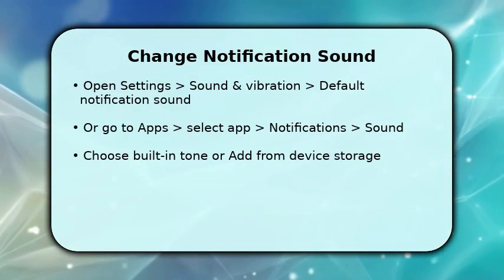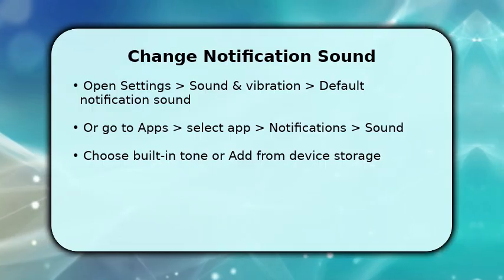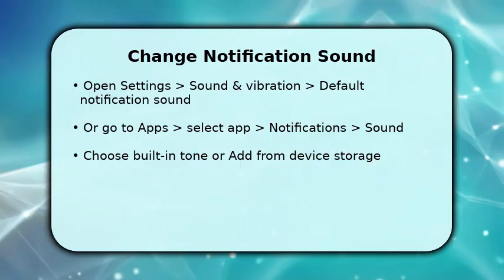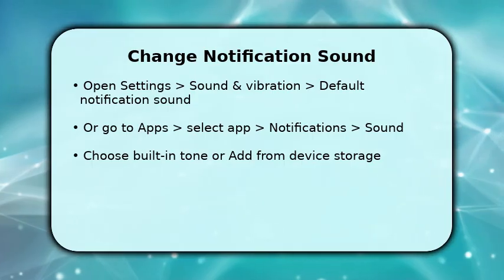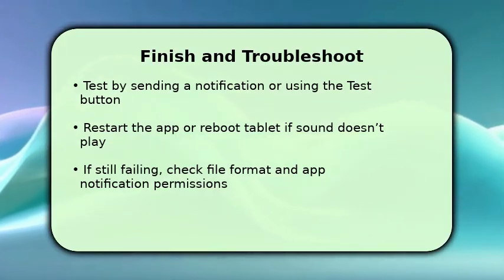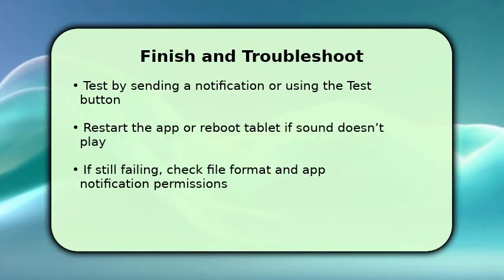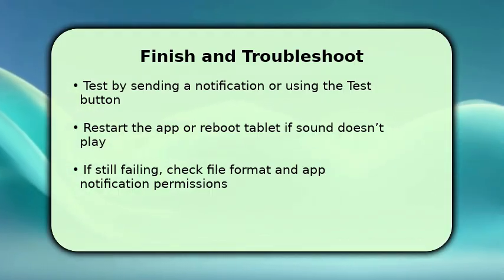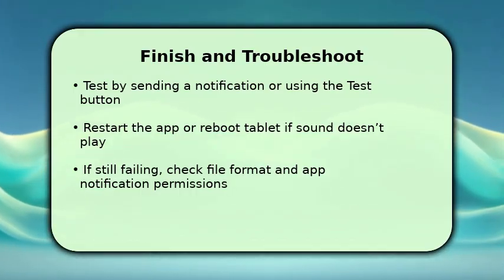How to Change Notification Sound on Lenovo Tab (updated)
Learn how to personalize your Lenovo Tab experience by changing the default notification sound. This step-by-step guide is perfect for both Windows and Android users looking to add a unique touch or replace an annoying tone with something more pleasant.

change lenovo tab notification sound, lenovo tablet custom sounds, customize Lenovo Tab notifications, how to change alert tones on Tablets, Lenovo Android settings guide, personalizing your device with new sounds